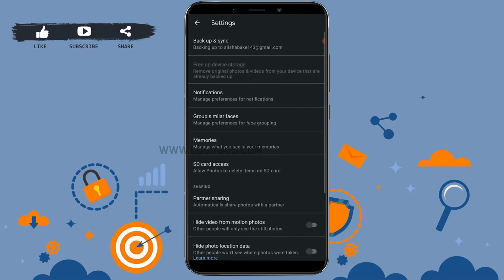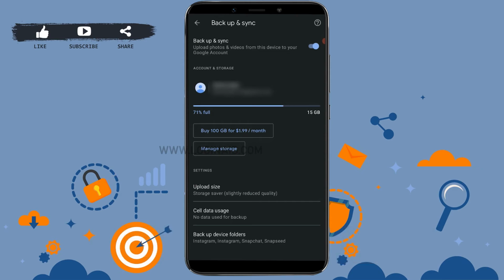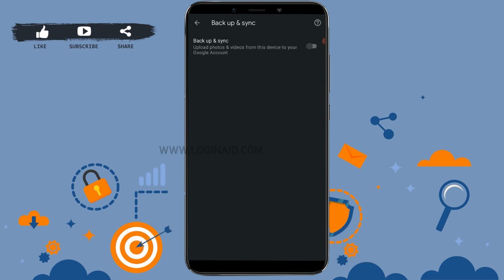How To Stop Google Photos Auto Back Up 2021 | Stop Google Photos From Automatically Uploading, Sync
How To Stop Google Photos Auto Back Up 2021 | Turn Off & Stop Google Photos From Automatically Uploading and Syncing

This tutorial video guides you on how you can stop auto backup of Google photos with the steps given below:
1. Open Photos section.
2. Tap on ‘Profile’ icon on top right corner.
3. Tap on ‘Photos Settings’.
4. Tap on ‘Backup and Sync’.
5. Tap on ‘Toddler’ move it to left.
All the backup of your Google photos will be stopped.